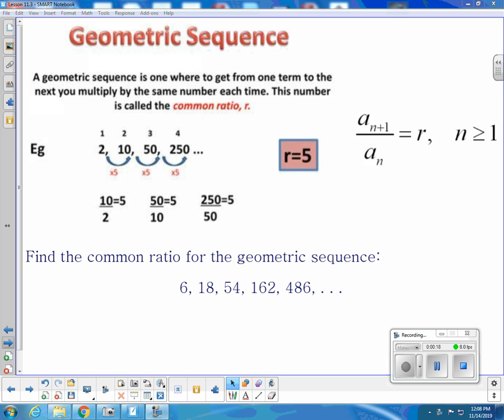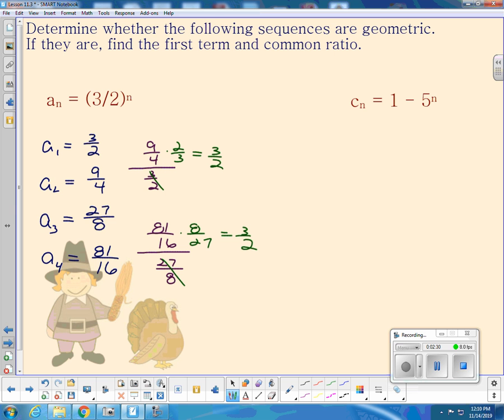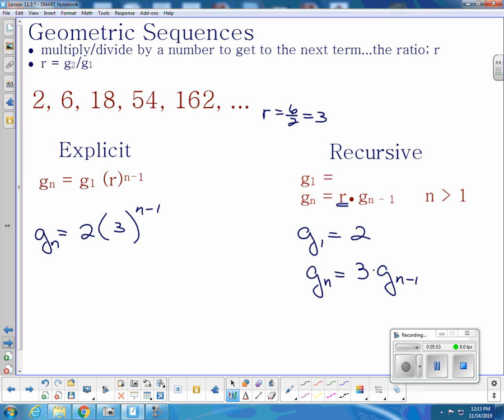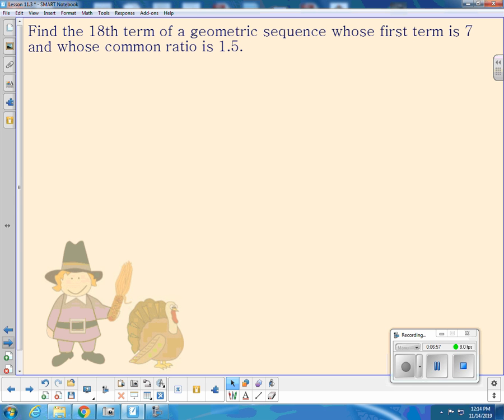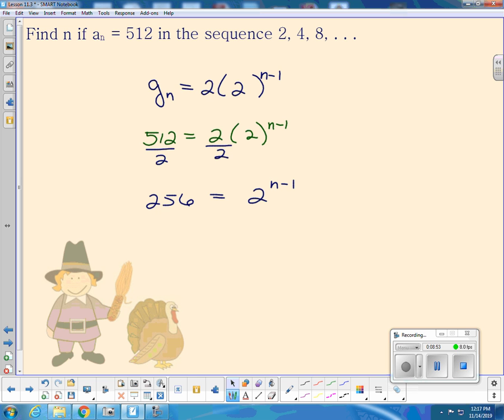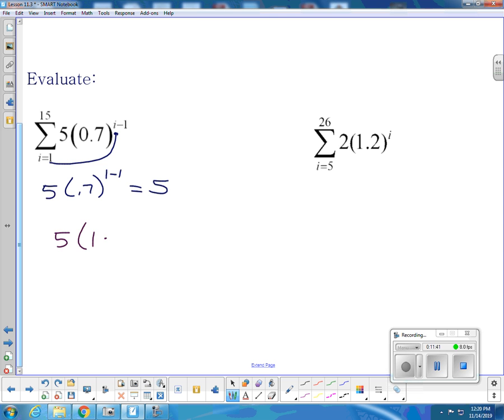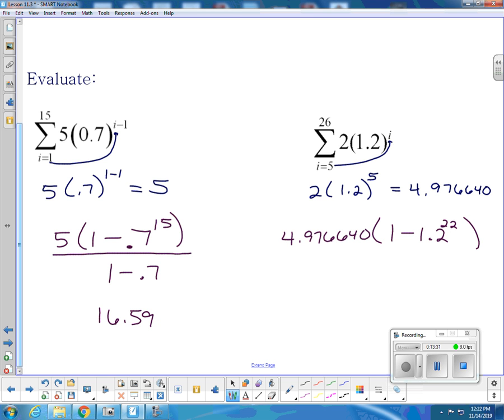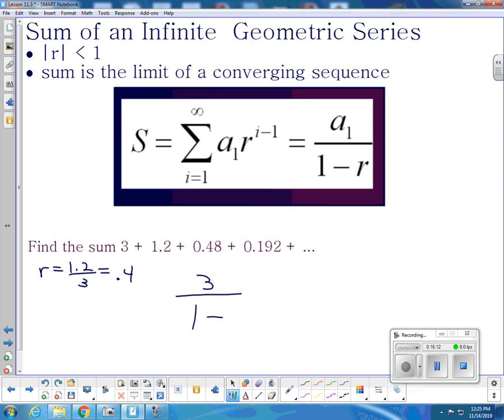Geometric Sequences and Series